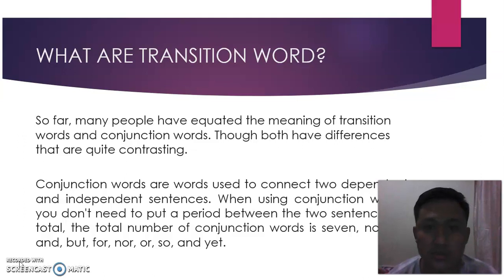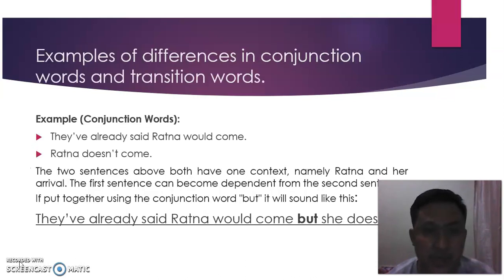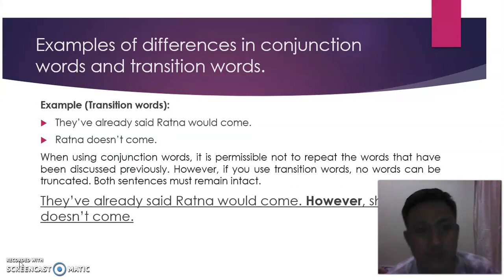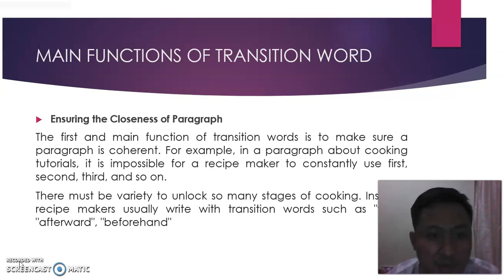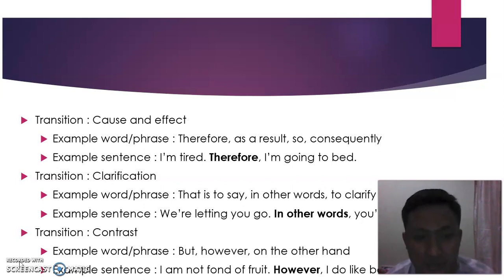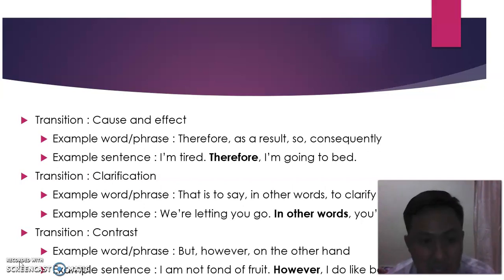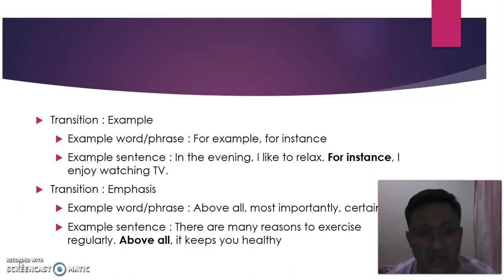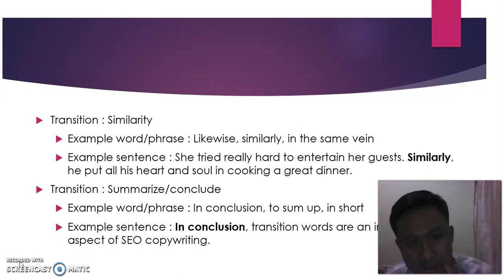Transition Word ( Meeting 10 ) by M Hafiz Ziqovianzo